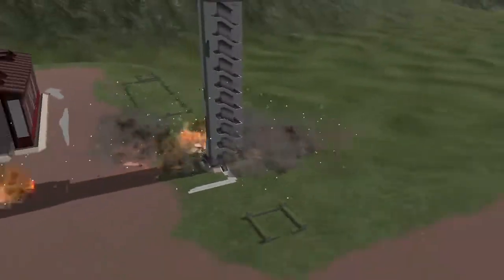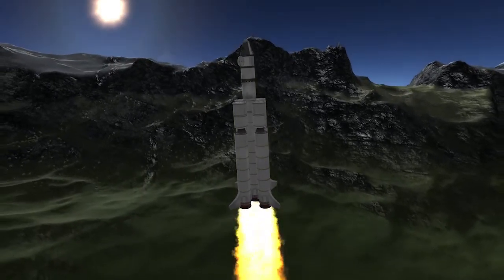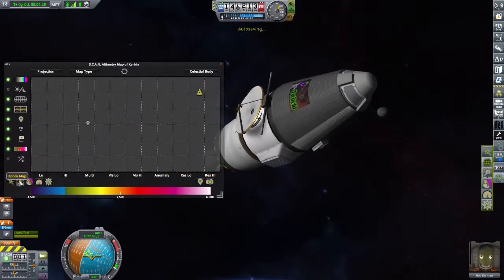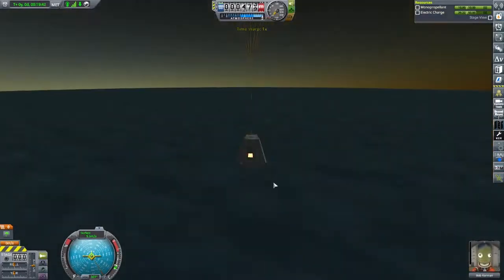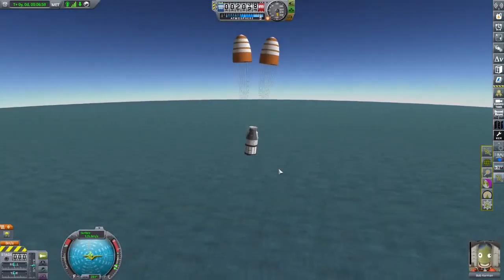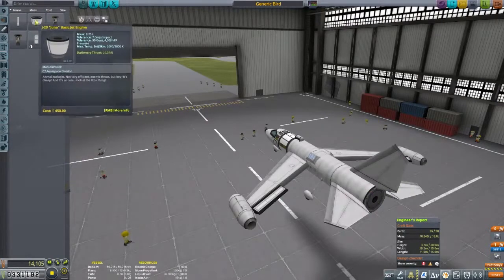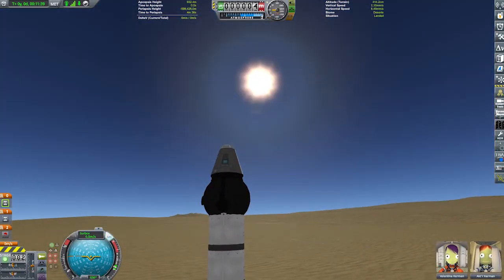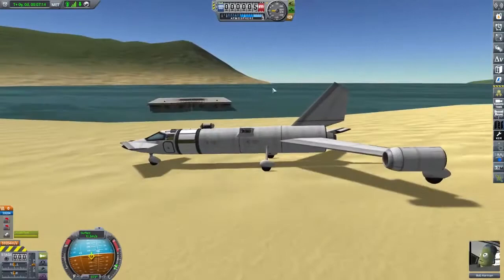KSP | Tragedy of Unrecord | The final Career pt.2